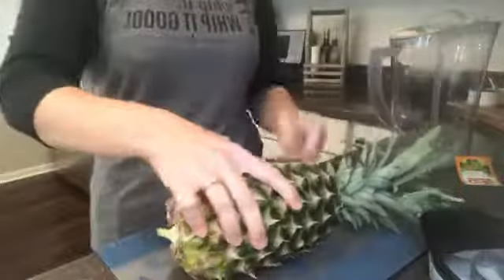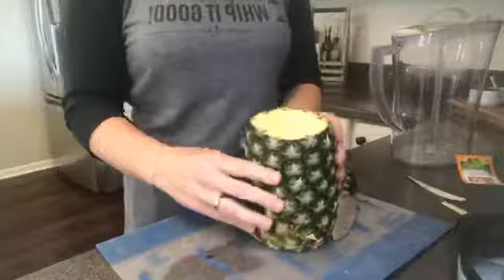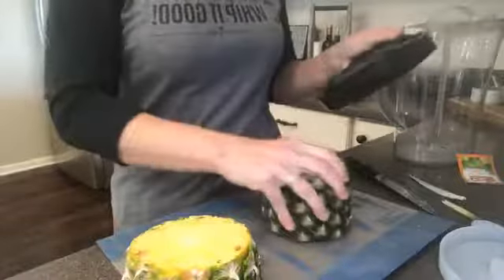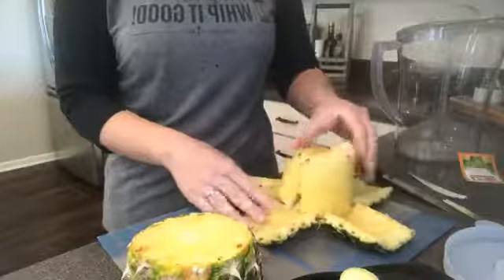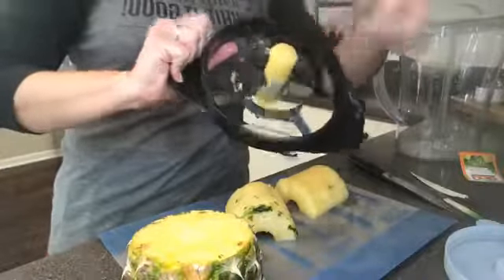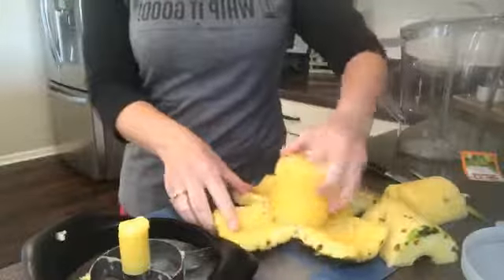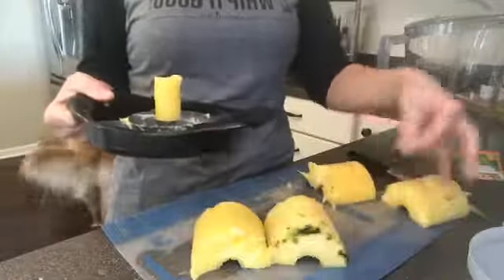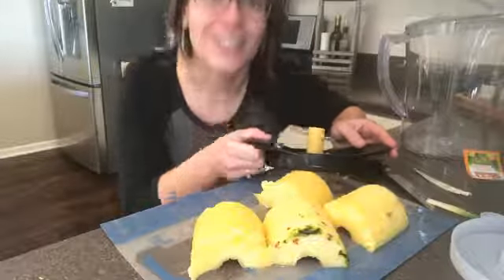Pineapple Wedger and Tips!